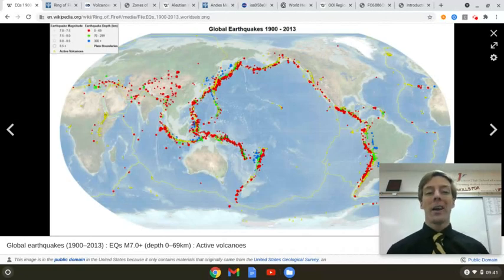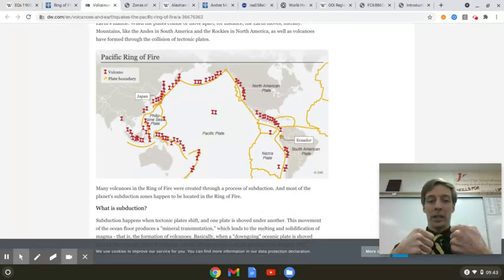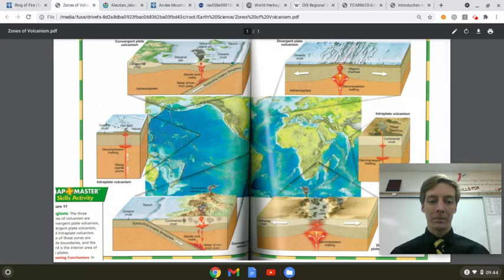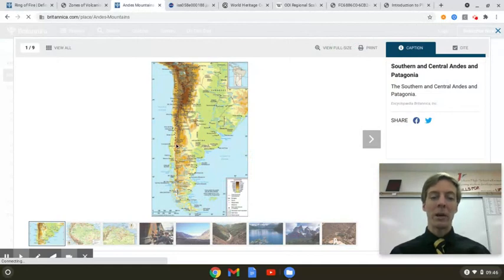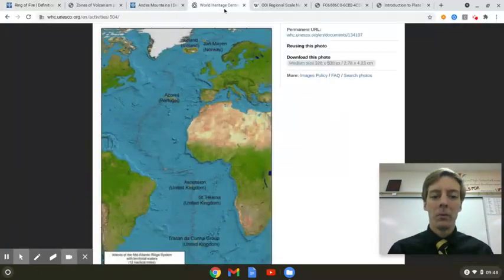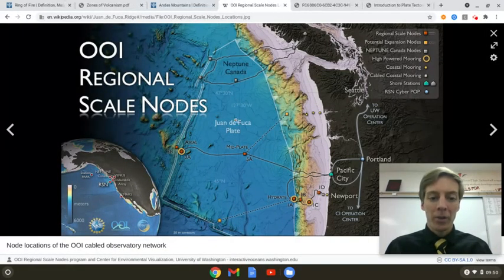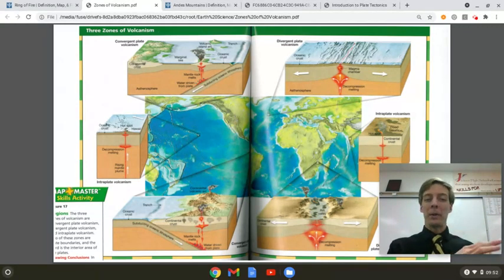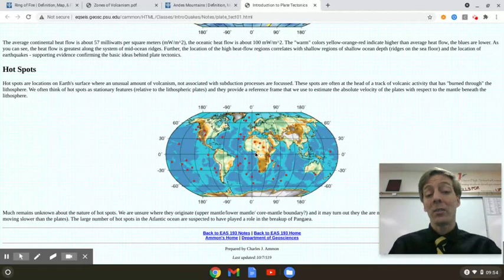Volcanism at boundaries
Wrap up of plate tectonics and volcanism